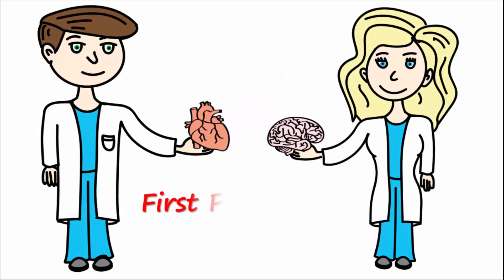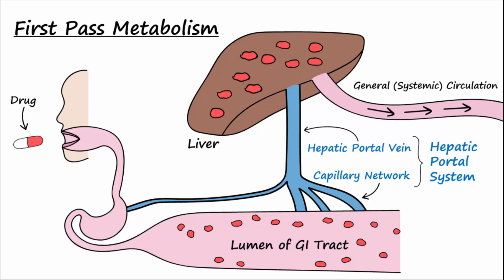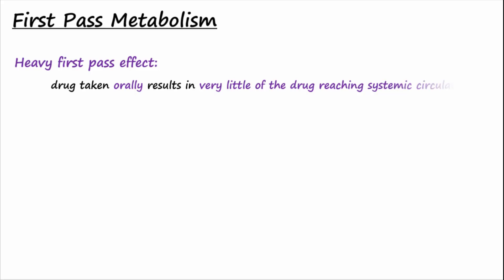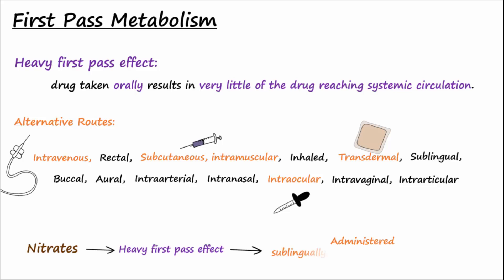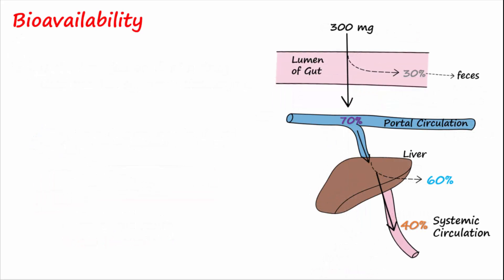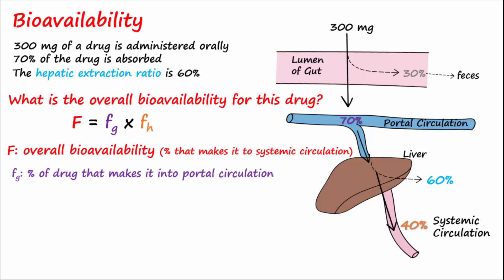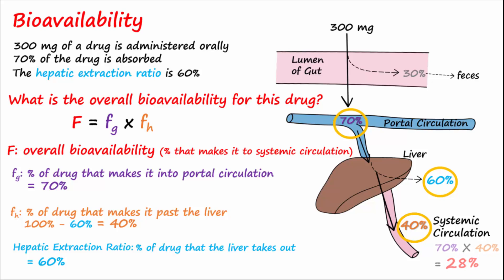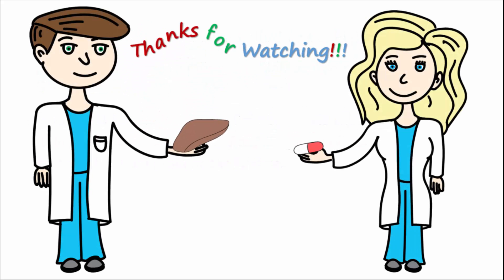Bioavailability and First Pass Metabolism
This video concisely describes bioavailability and first pass metabolism - both important concepts in pharmacokinetics.